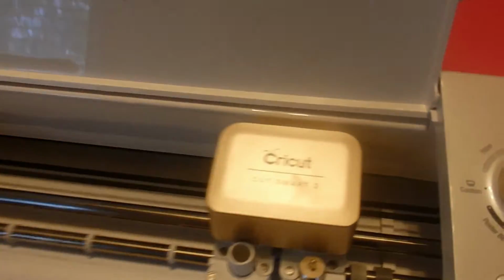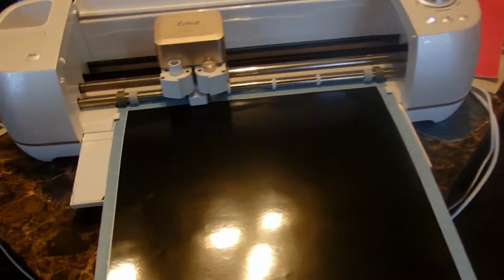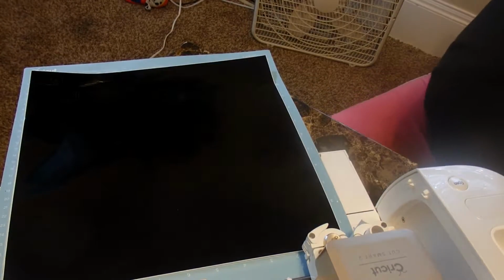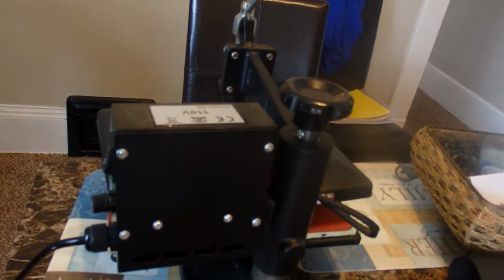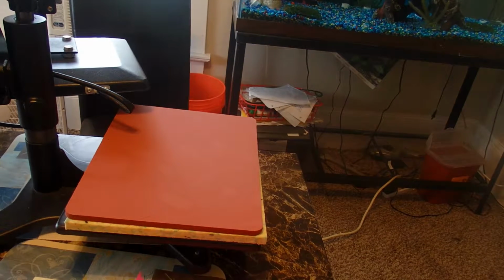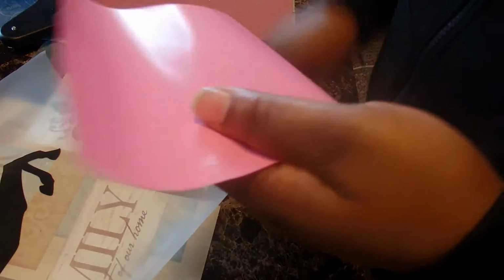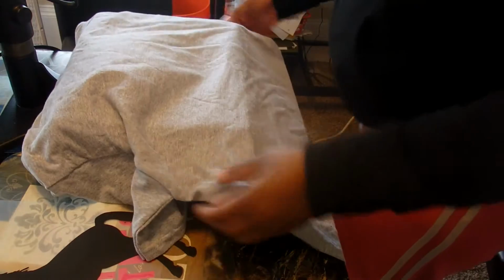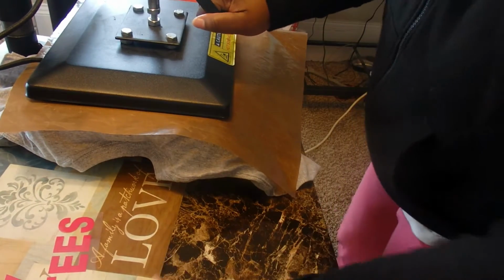Making a Tshirt/ My business logo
Just a look into one of our days in our everyday life. the up and downs of everything we go through
I show you how I design my t-shirts for my home based t-shirt business.
you learn in my video because I’m here for you